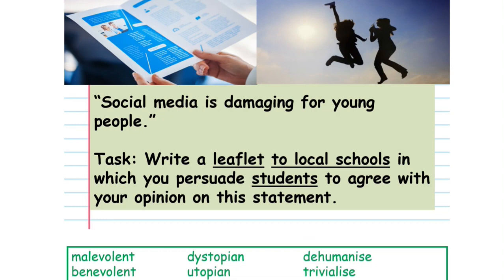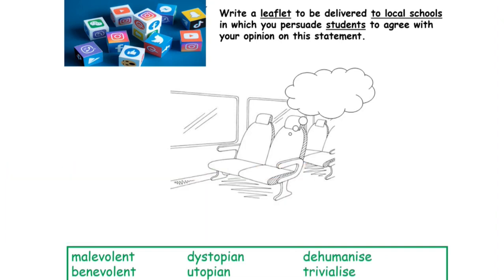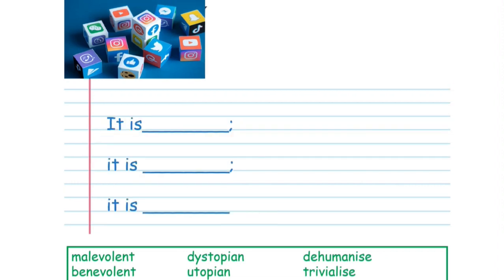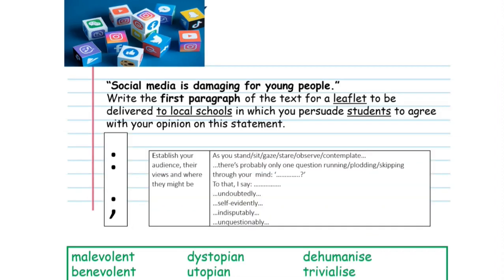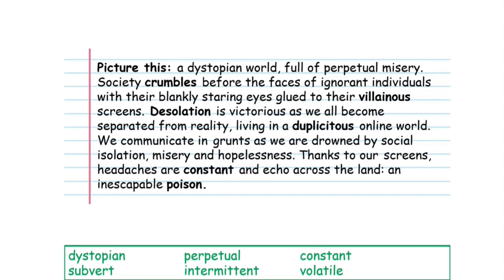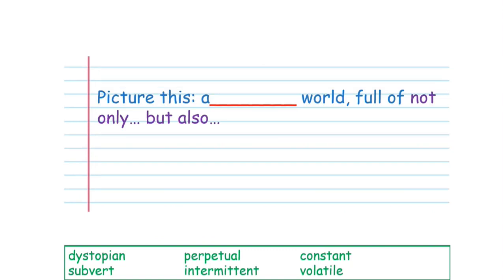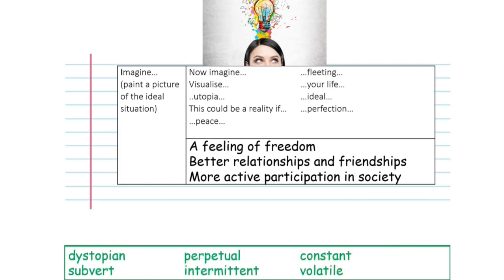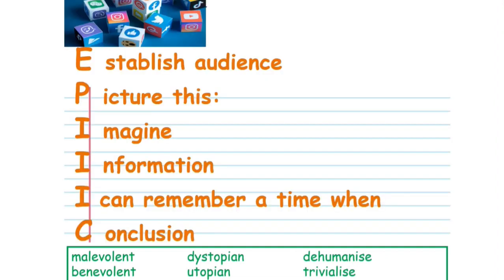GCSE English Language MADE EASY!!!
Last minute tuition for gcse English exams for £20.

I have years of experience with the curriculum and also mark GCSE papers for AQA so I know what gets you marks.